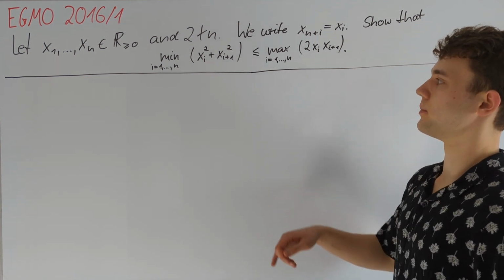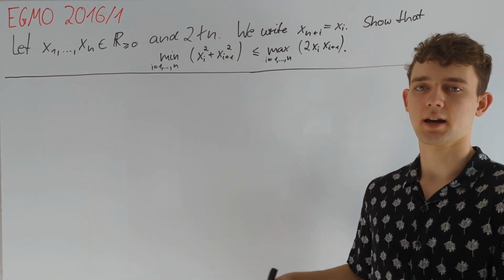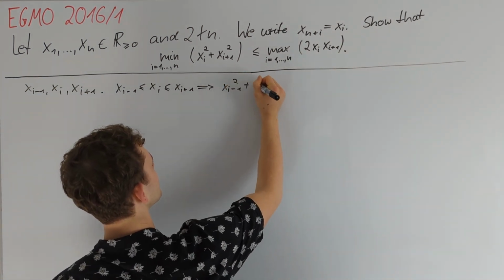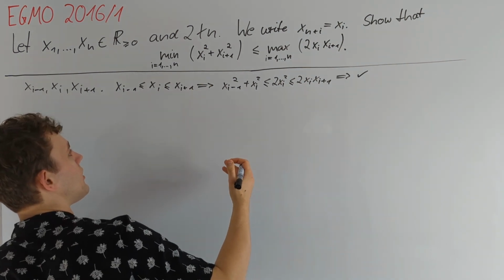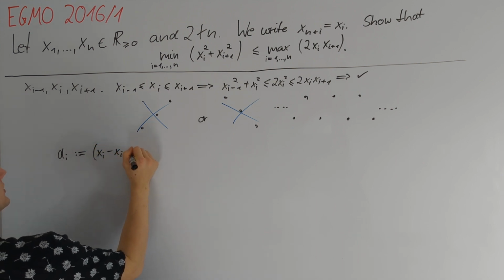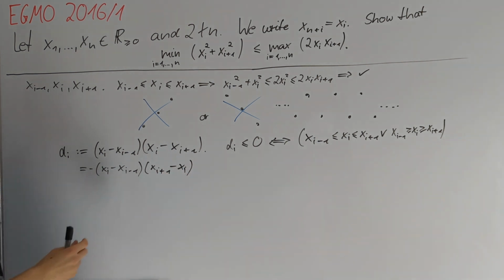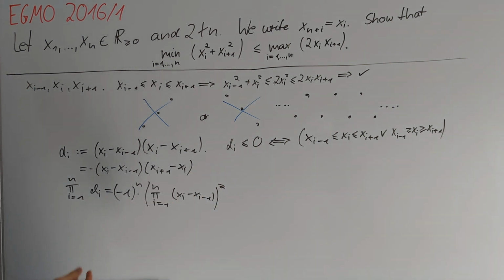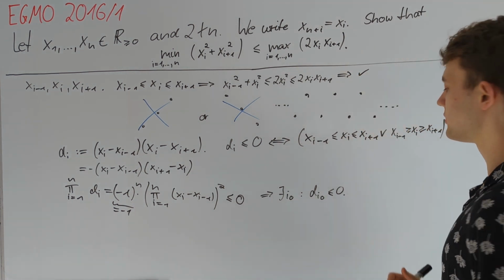The AM-GM inequality the other way round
In this video, we present a solution to EGMO 2016/1.

00:00 Problem Statement
00:30 Solution

branch: algebra
difficulty: 5